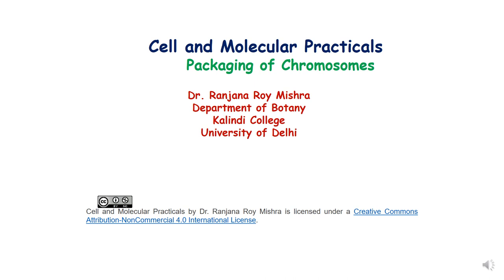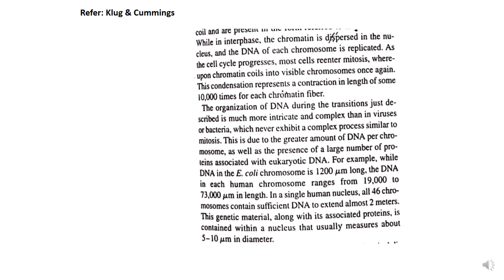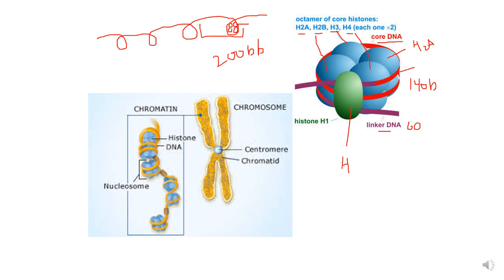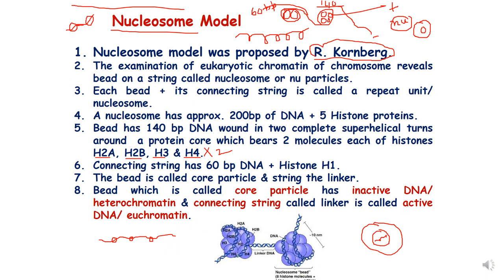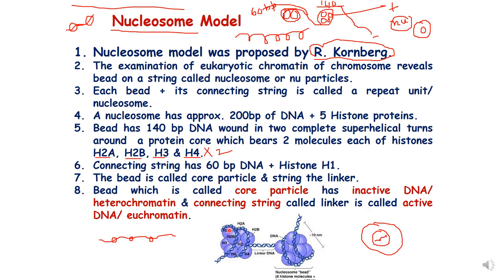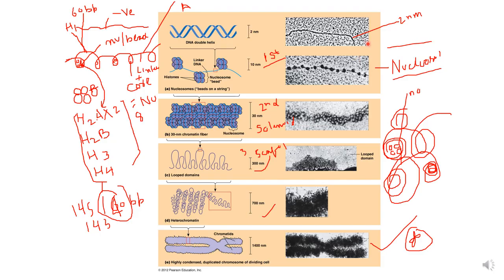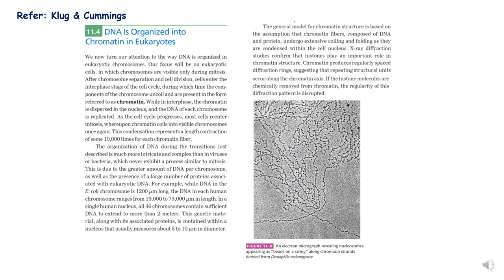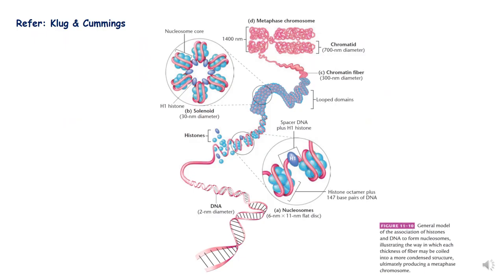Packaging of Chromosomes#Genetics#Botany#Biology#Zoology